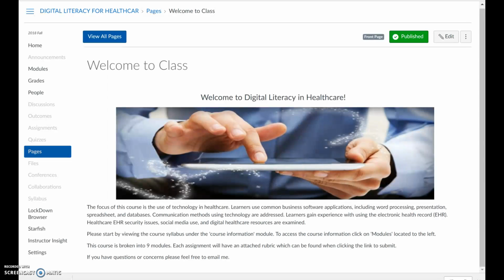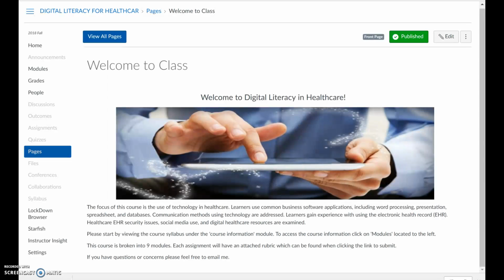intro to DL